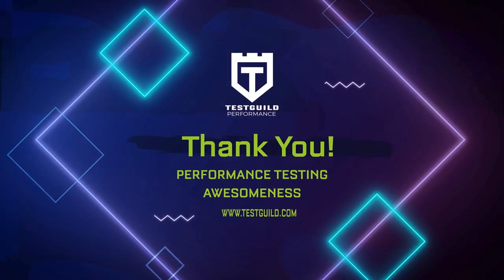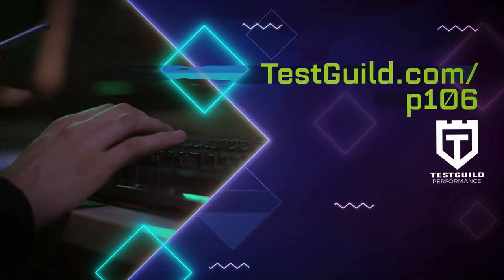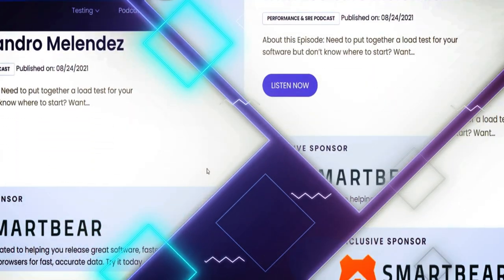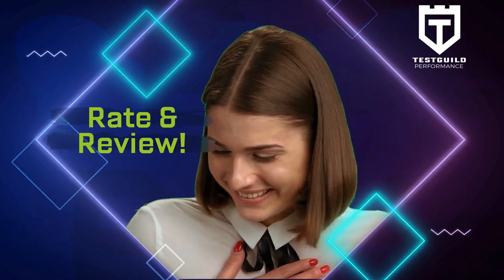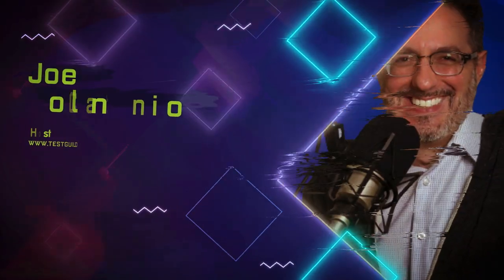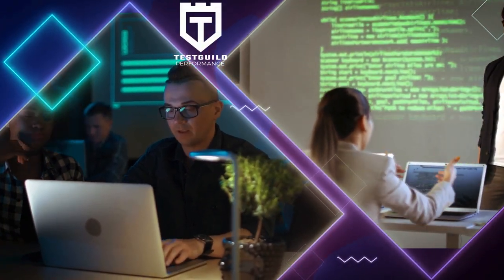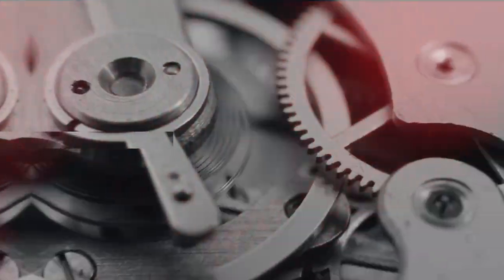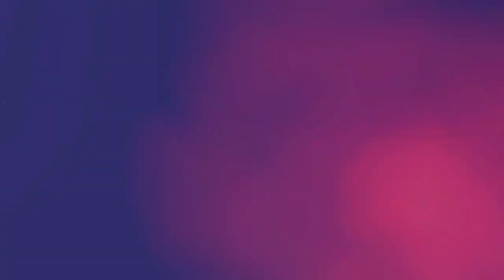Simplify Performance Engineering with Intelligence with Josef Mayrhofer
Do you want to know about an open-source performance toolbox that can help you plan your performance efforts? In this episode, Josef Mayrhofer, the founder of Performetriks, shares how you can improve the performance of your application. Discover an open-source performance toolbox that Josef and his team have created to help calculate concurrent users, session time, and other critical performance metrics. Also, listen in to hear about the role of AI in performance analysis and the future of performance engineering.